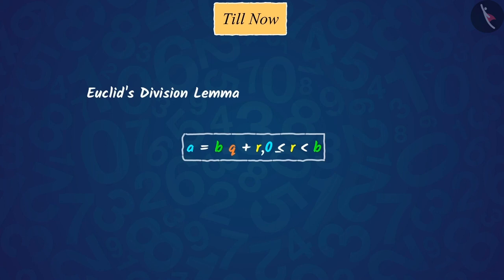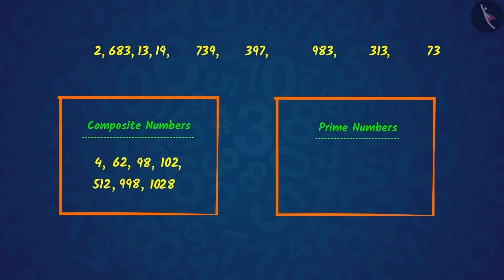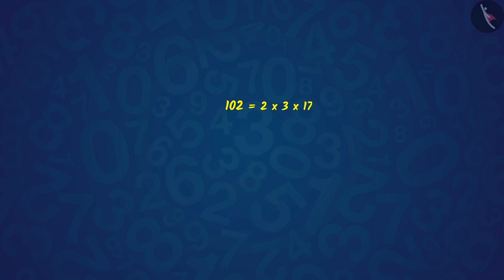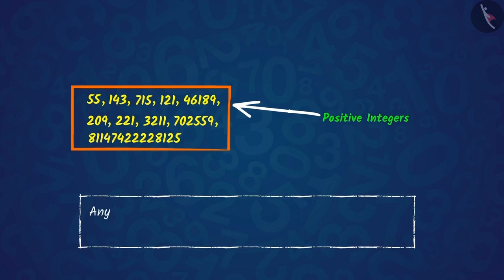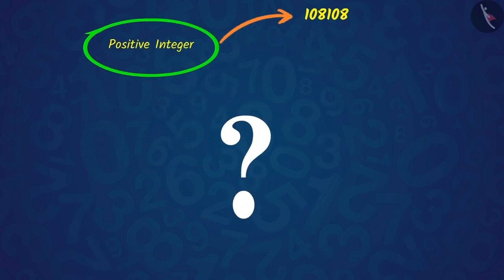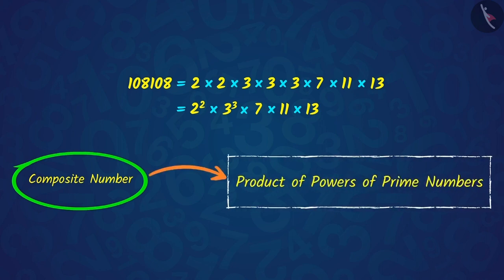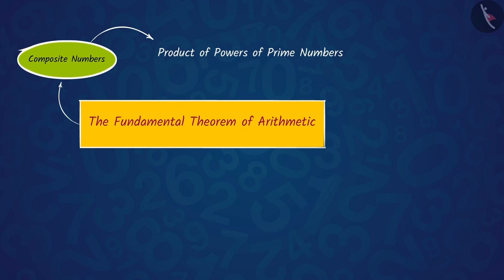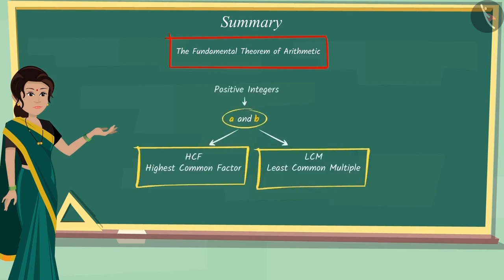Class 10 Maths Chapter 1 'Real Numbers' (Part 4) cbse ncert